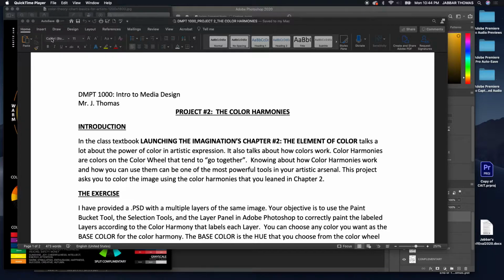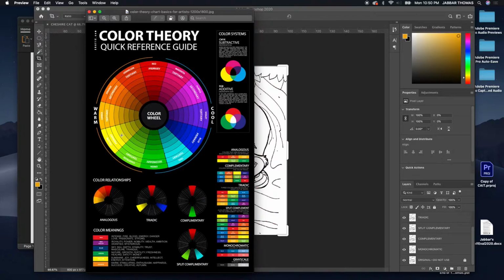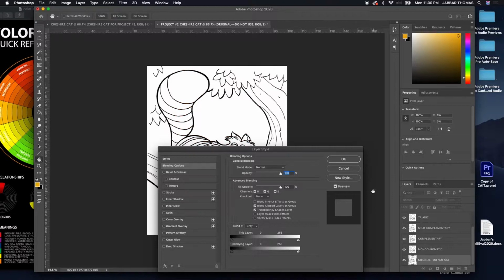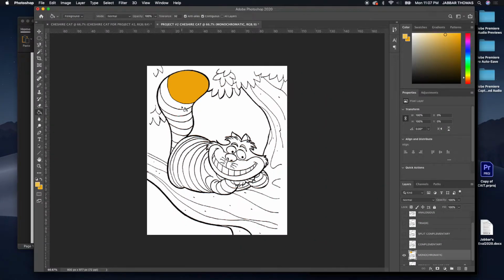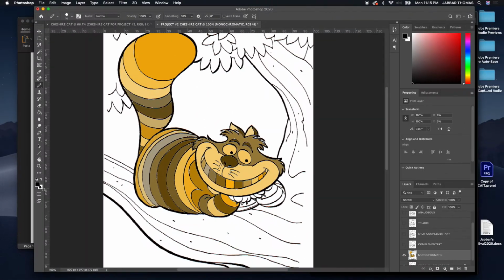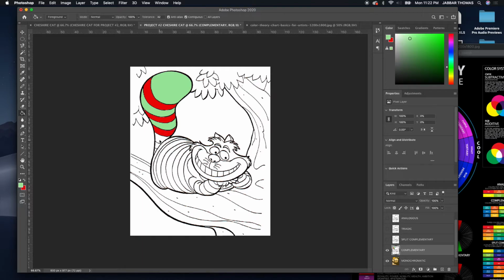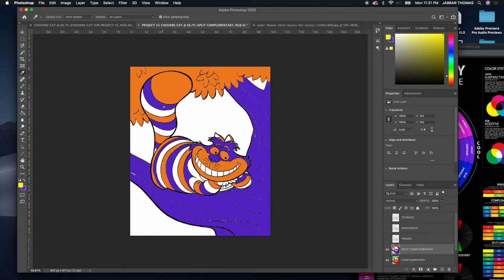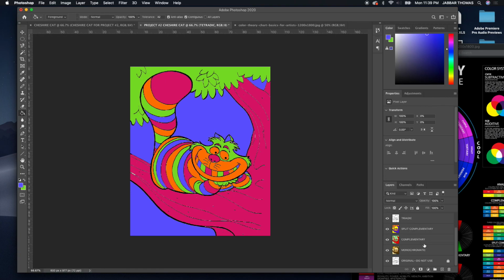DMPT 1000 Project #2 Video Tutorial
In the class textbook LAUNCHING THE IMAGINATION’S CHAPTER #2: THE ELEMENT OF COLOR talks a lot about the power of color in artistic expression. It also talks about how colors work. Color Harmonies are colors on the Color Wheel that tend to “go together”.  Knowing about how Color Harmonies work and how you can use them can be one of the most powerful tools in your artistic arsenal. This project asks you to color the image using the color harmonies that you leaned in Chapter 2.